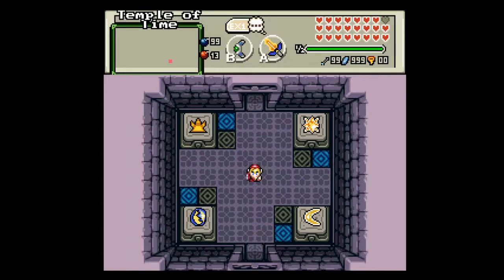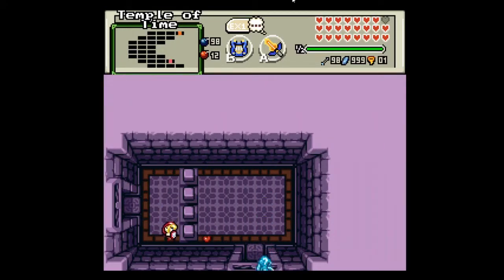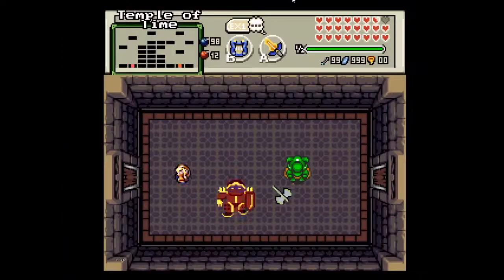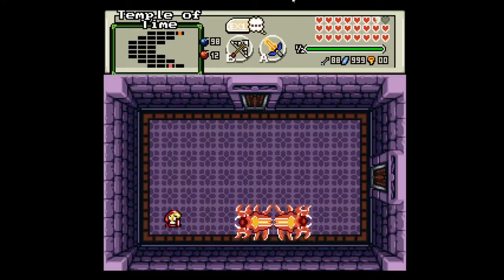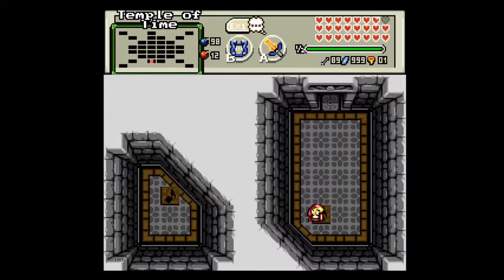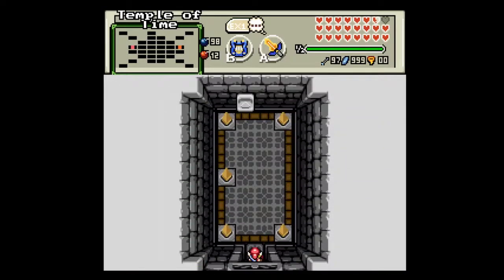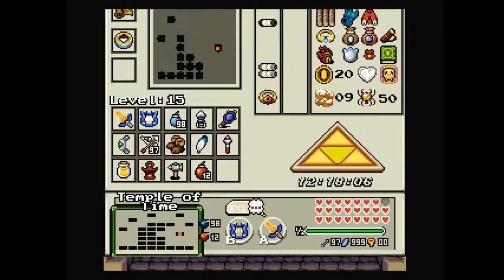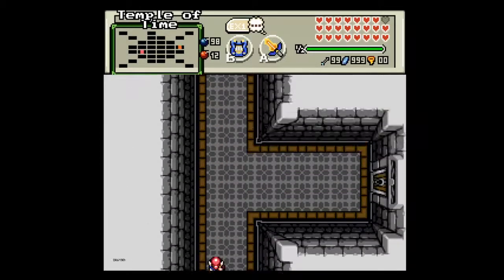Let's Play Zelda Classic: Passage Through Time - Ep 23 - It's About Time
It's time to take on the Temple of Time, which unsurprisingly, requires warping around between four different times of day to progress. Get your popcorn, friends, we're going to be here a while.